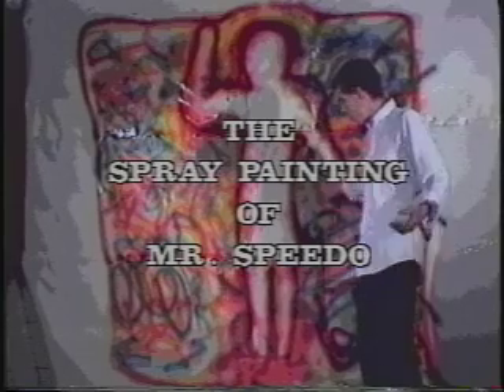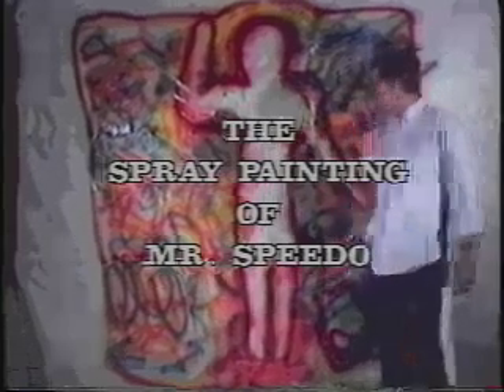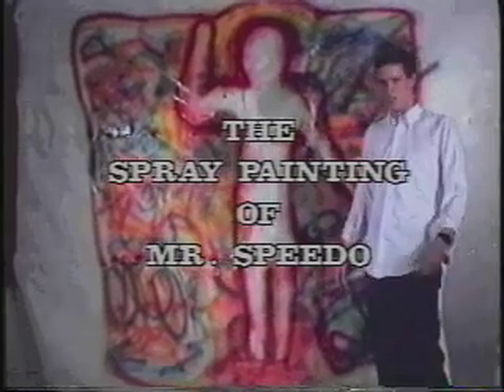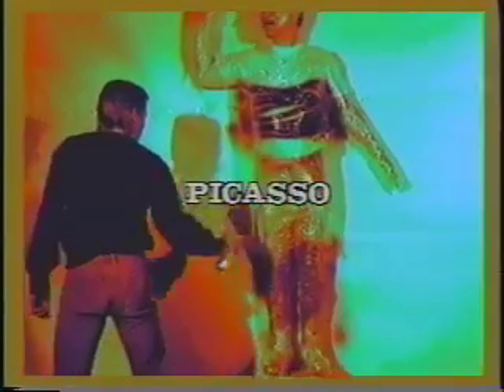The Spray Painting of Mr. Speedo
presents this 1980's performance art piece that took place at Leonard's Artspace in Northern California, featuring Keith Longcor as Mr. Speedo